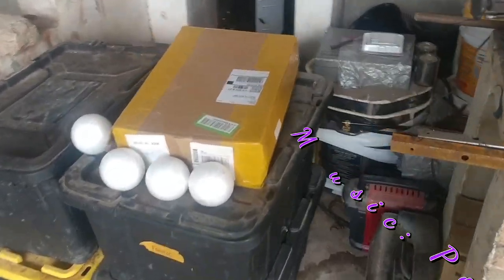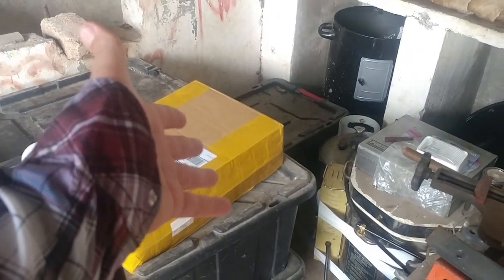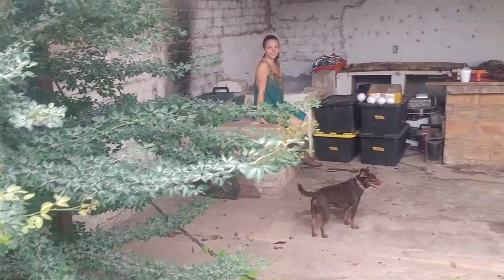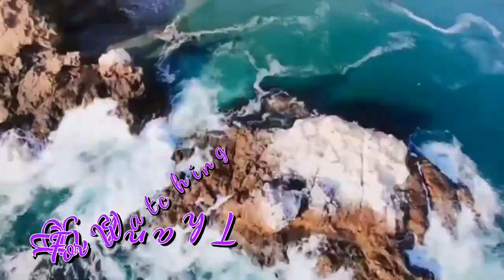Lost Wax Bronze Cast Art in 10 Minutes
Audrey and JK Meadows are excited to release their 100th Centennial edition YouTube video to Footsteps of Reality. This 100th video is a sneak peek into the artists realm of master sculptor Jack Langford and the future of us as artists. Jack was able to take us under his wing for two weeks to learn the behind the scenes of the many steps of the process to create magical beautiful bronze sculptures!!

This video is unlike any of the rest, taking you on a crash course in viewing famous artist JK Meadows and Audrey’s first art sculpture together.

During the bronze pour for our sculpture we were able to pour it ourselves, first time Jack has ever let any of his 100+ trainees pour bronze as two newbies. It was an exhilarating experience, this was the first thing we’ve ever done 100% 50/50 equally, together and it was a special occasion.

Thereafter Audriauna Dockery became Audriauna Nashelle Meadows as we consummated our love for each other on that day. Beginning our lives together as artists.

Thank you so much for spending our memories here with us. We appreciate you, your comments, your likes, your input as we grow as humans, as lovers, as artists and as dreamers to have the means to make all our wildest dreams come true!

Super ultra huge shout out to Jack Langford. WE LOVE YOU JACK THANK YOUUUUUUUU!

Cheers to the next 100 videos!

Audriauna & JK Meadows